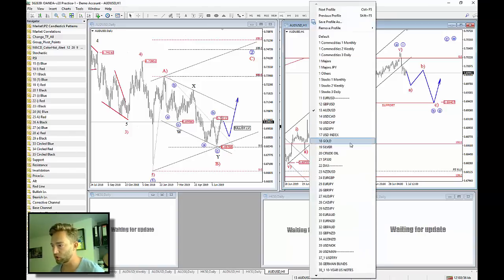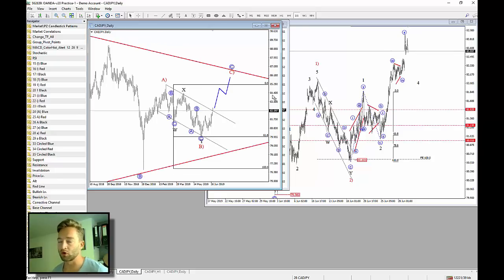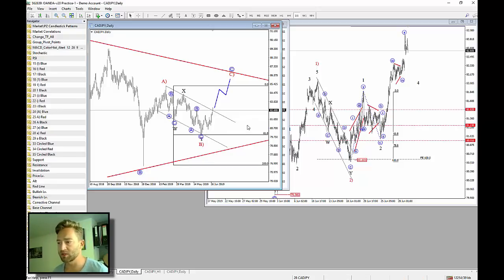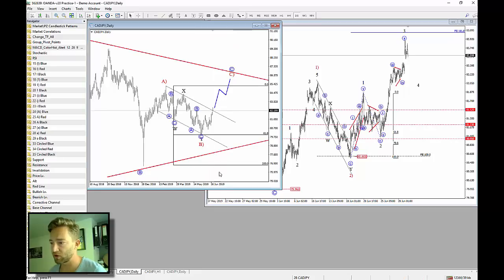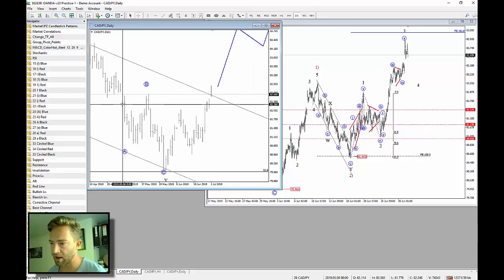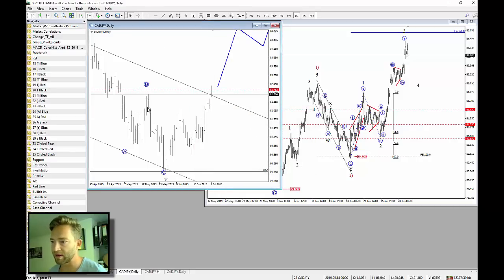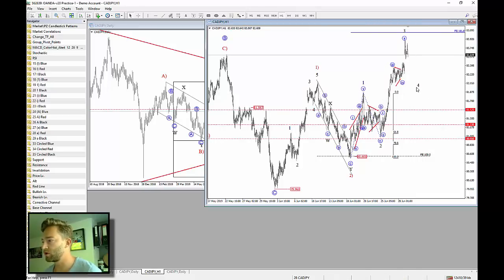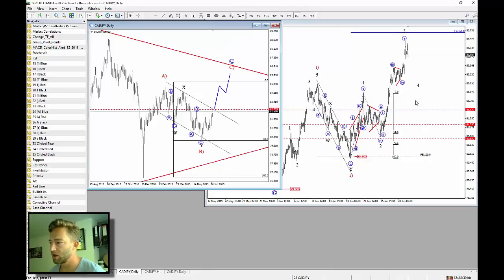AUDUSD Remains Bullish; CADJPY At Potential Resistance